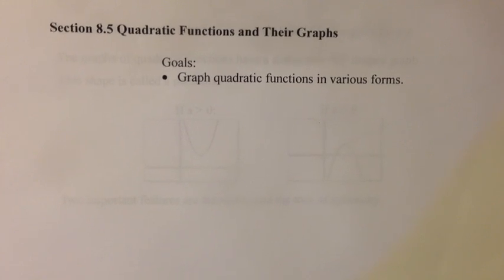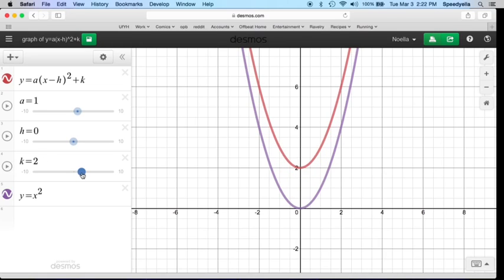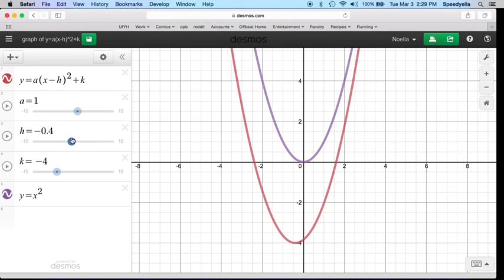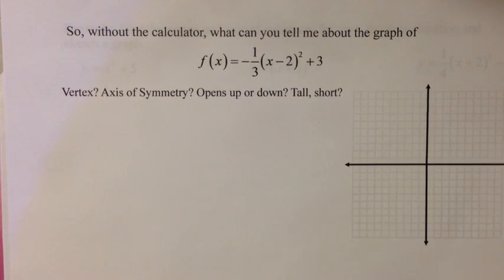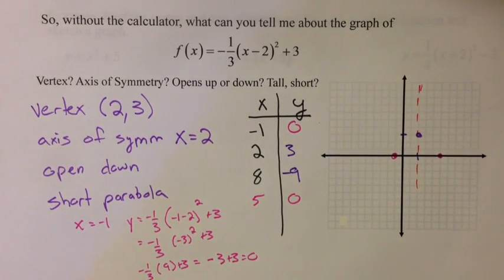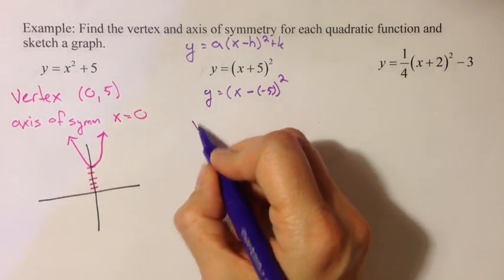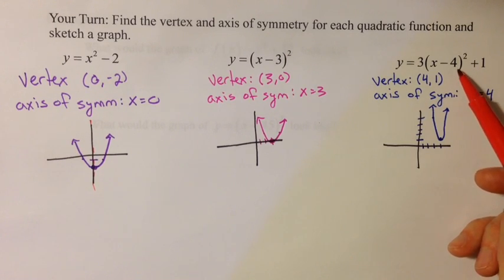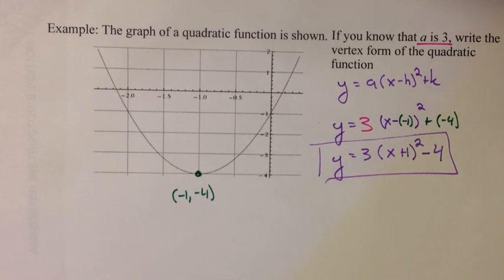Section 8 5